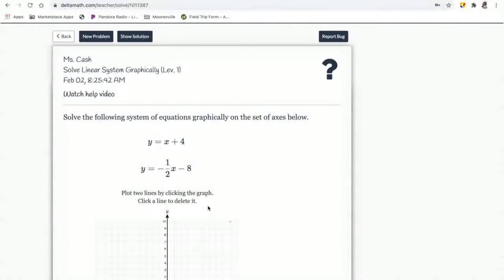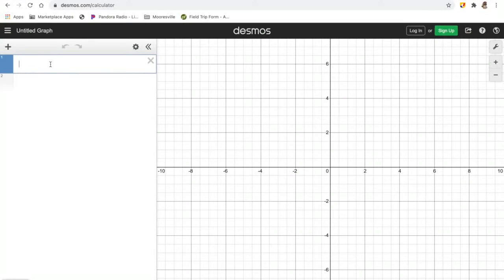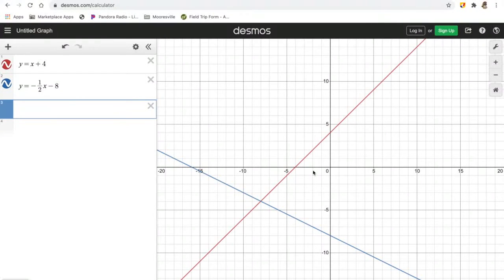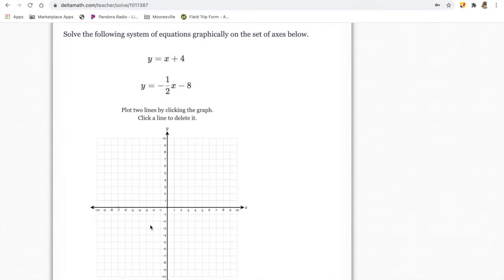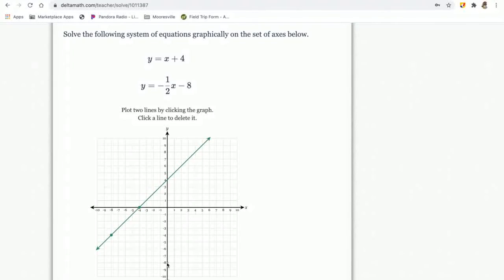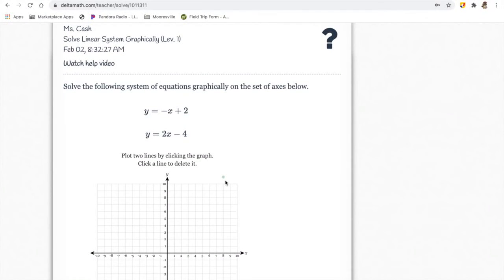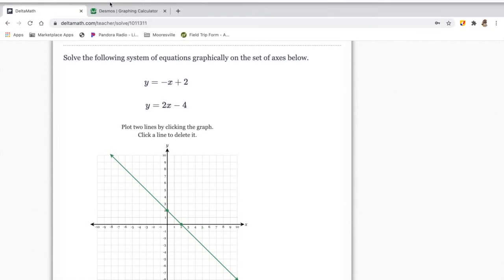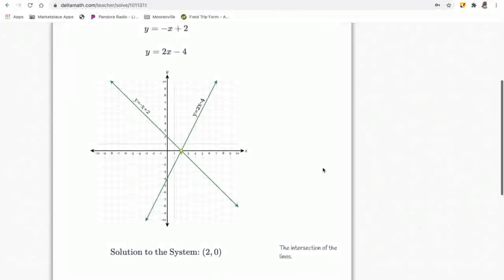DMAlg1Solve Sys Of Eq Graph/Solve Lin Sys Graph L1 L2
Step by Step DM/Alg1/Solving System of Equations By Graphing/Solving Linear Systems Graphically Level 1 & Level 2